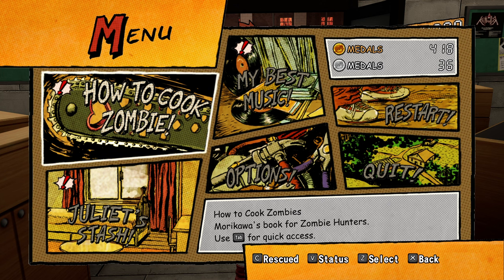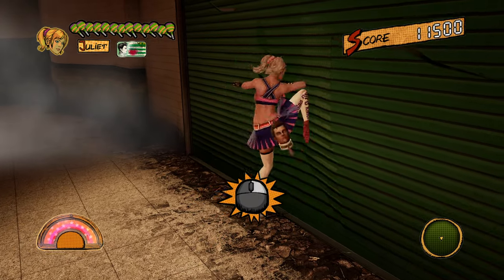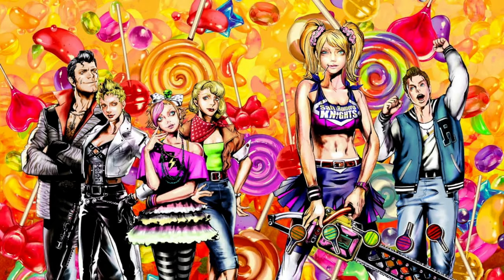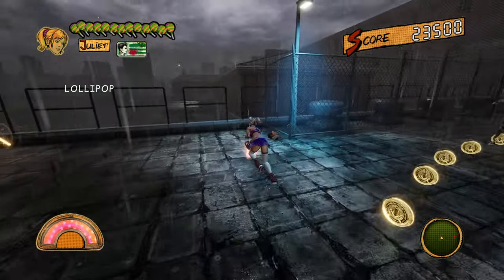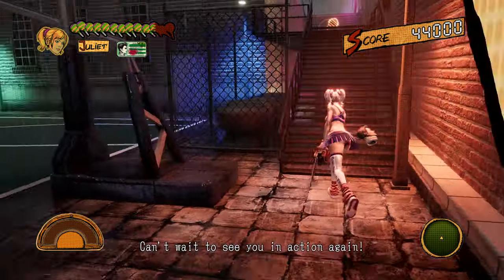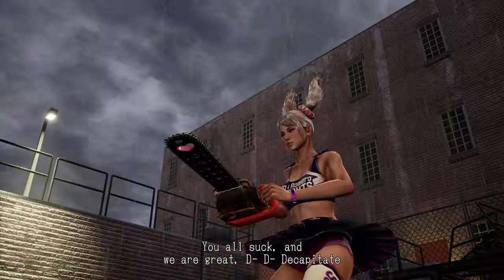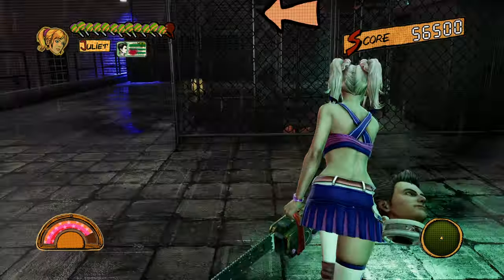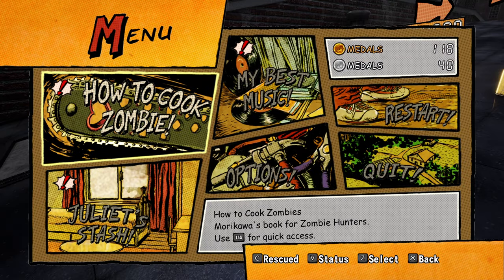Lollipop Chainsaw RePOP - Part 5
This game came out originally on the Xbox 360 and PS3 back in 2012, and is finally got ported to the PC & other more modern platforms recently. Hope you all enjoy this very wacky game!